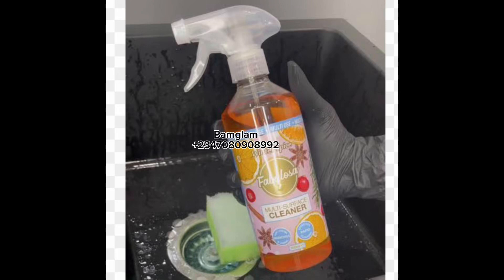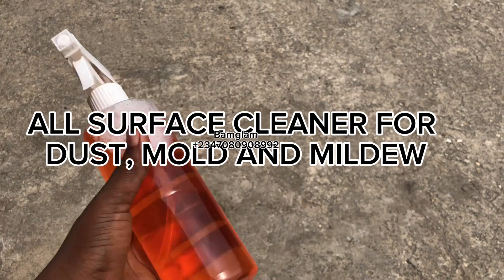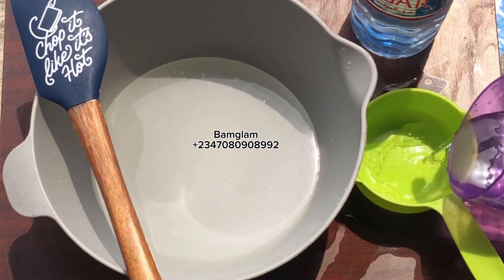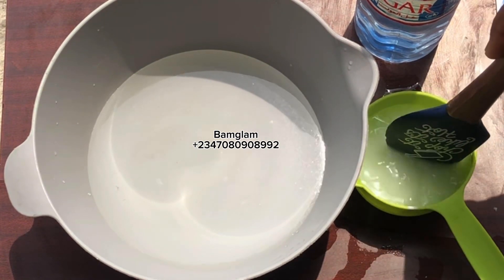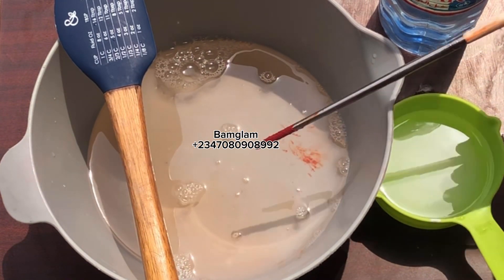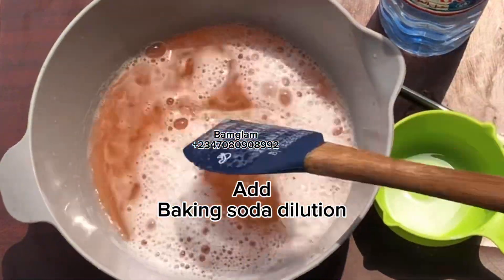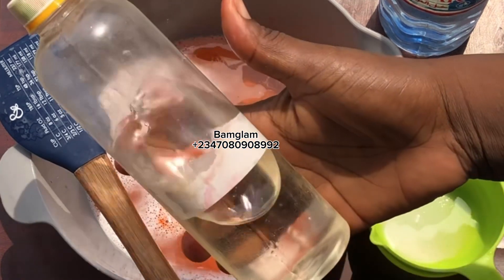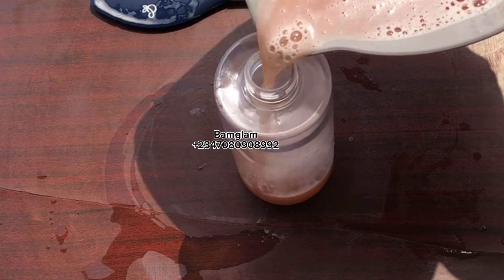SURFACE CLEANER TO REMOVE MOLD, MILDEW AND DUST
This a simple home diy against dust, mold amd mildew